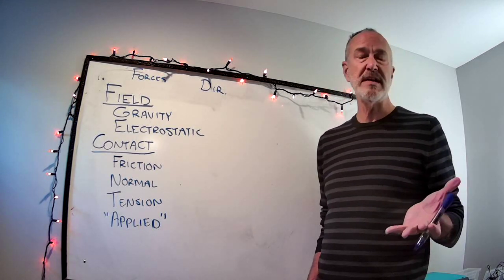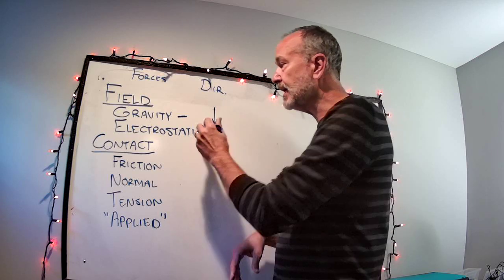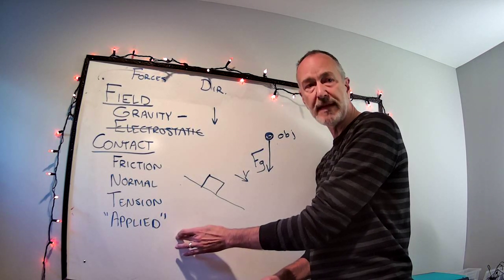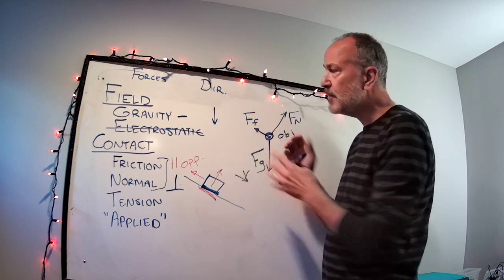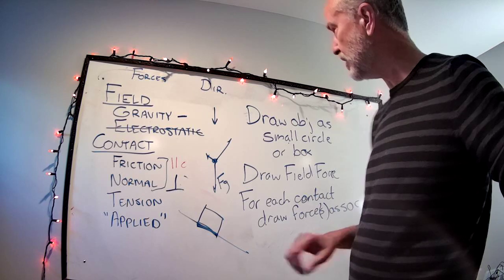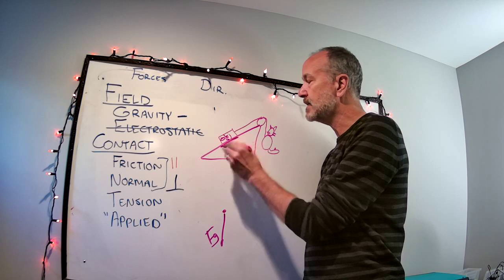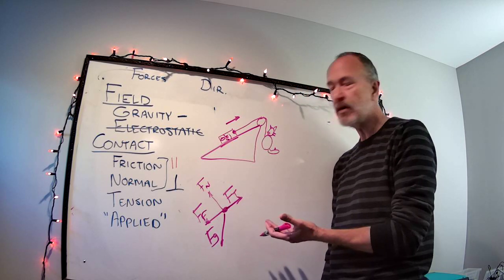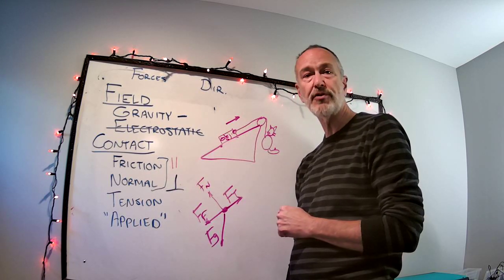Free Body Diagrams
Introduction to Free Body Diagrams for high school physics